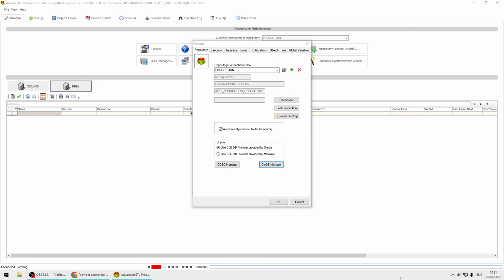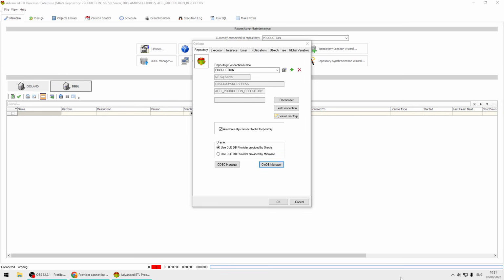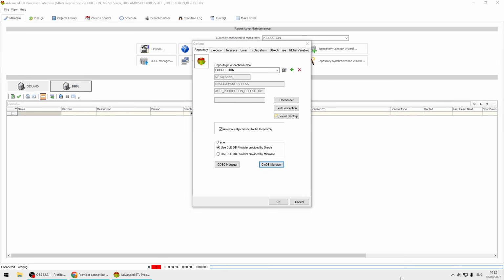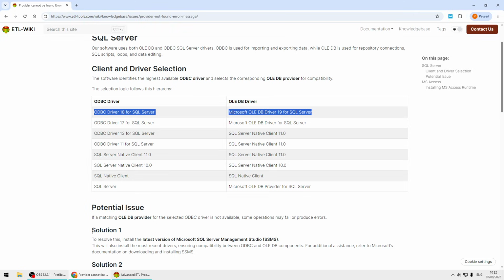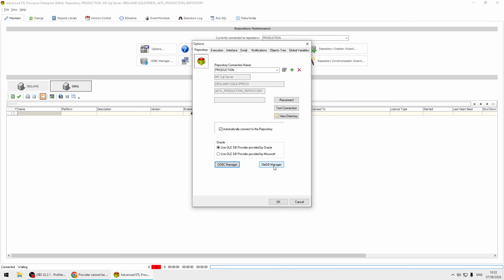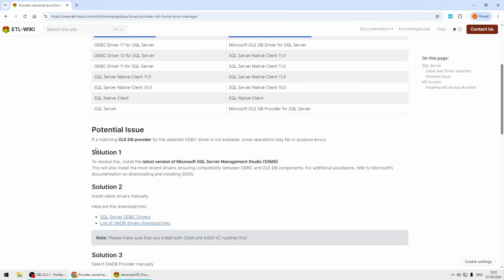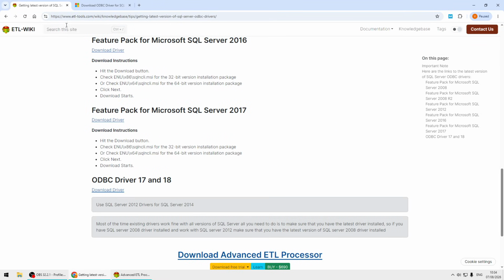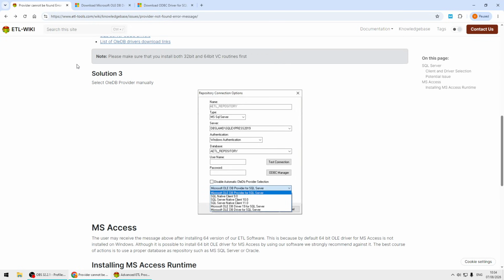Provider Could not be found problem | Advanced ETL Processor Tutorial 🎥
In this video we talk about Provider Could not be found problem and how to fix it

If you need a tutorial for a specific data source, transformation, or destination, let us know. We regularly create new examples and features based on customer feedback.